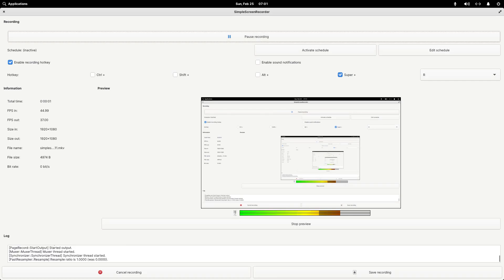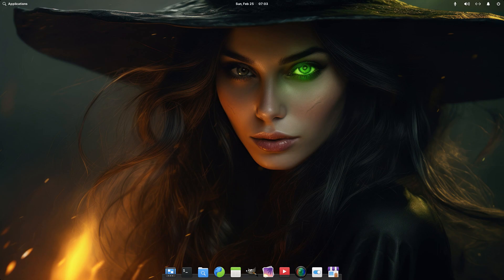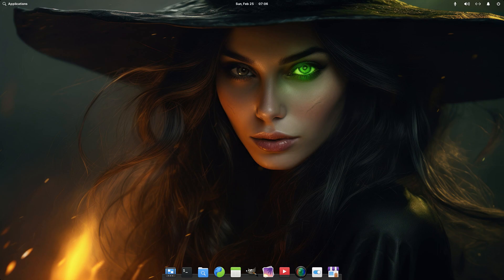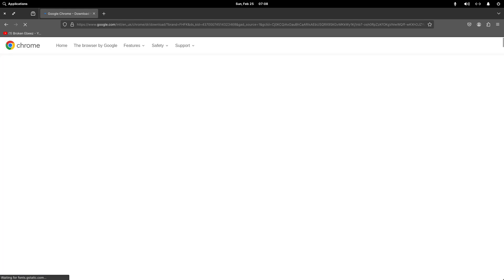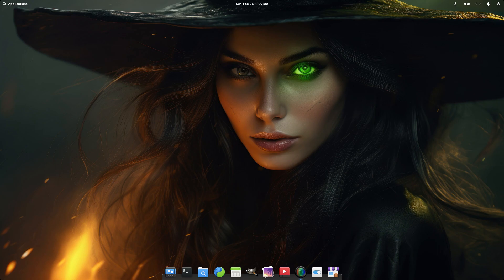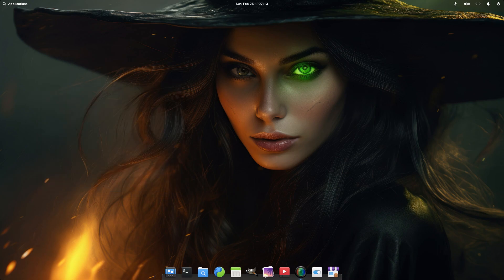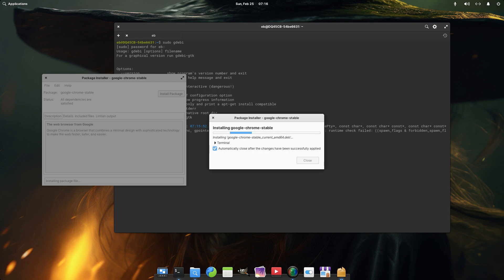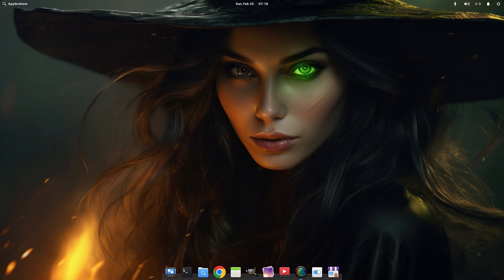WHY Millions Are NOT Moving From Windows To Linux 2024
Hi all will fcuking Youtubers STOP telling Windows users to move to ElementaryOS Linux as it will seriously Fcuk them up and do Linux a great disservice in 2024

8Gb DDR3 Ram
256Gb Sata SSD